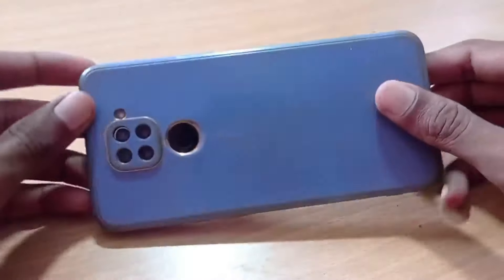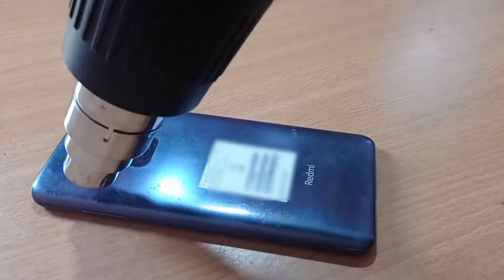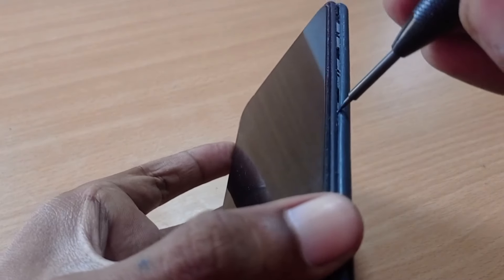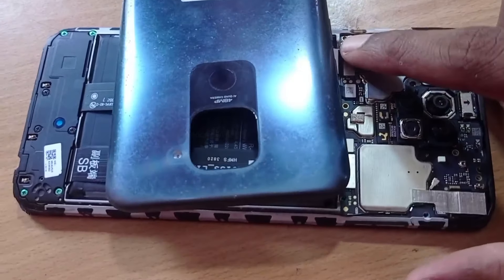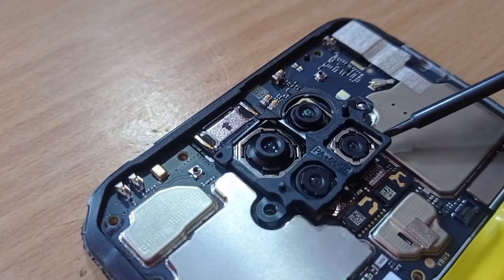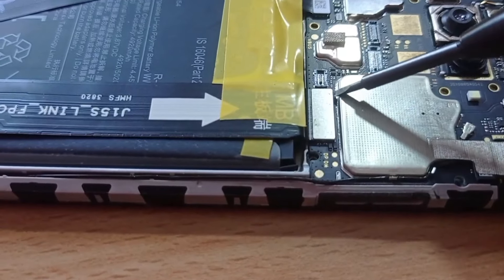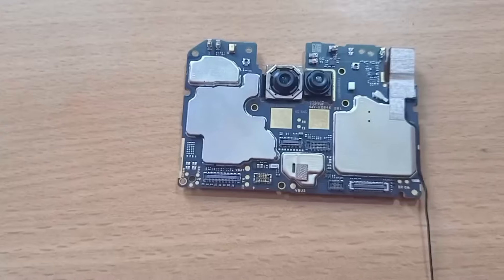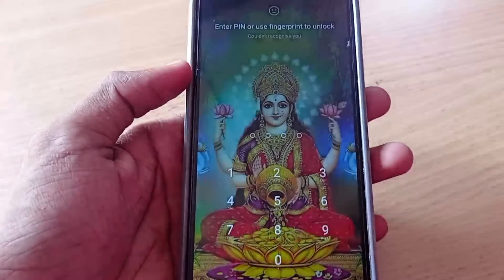MOBILE Repair செய்வது எப்படி ?